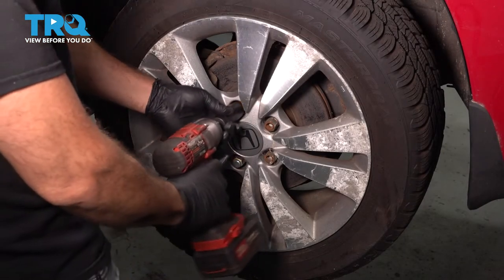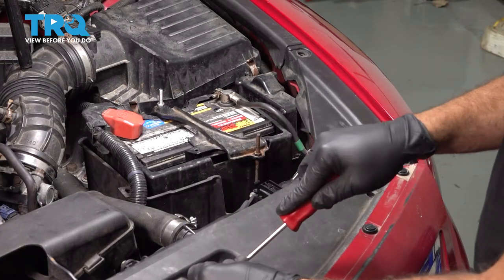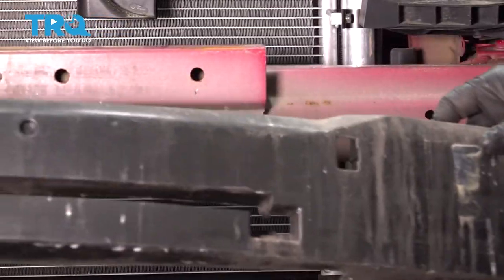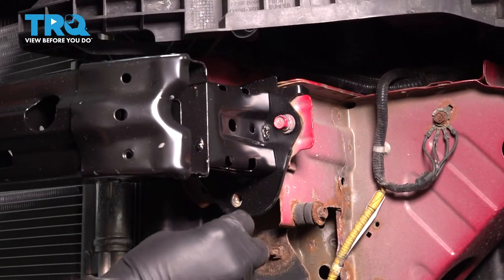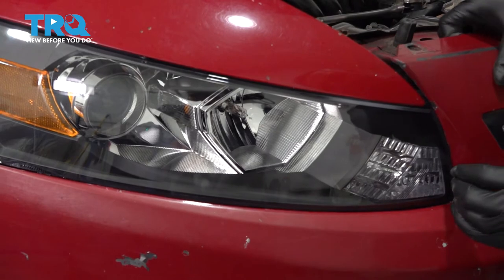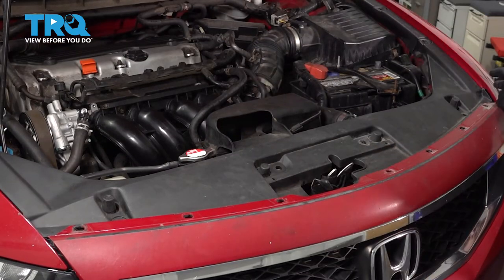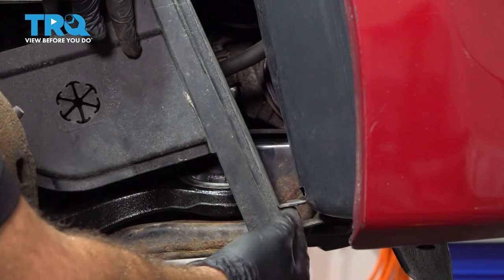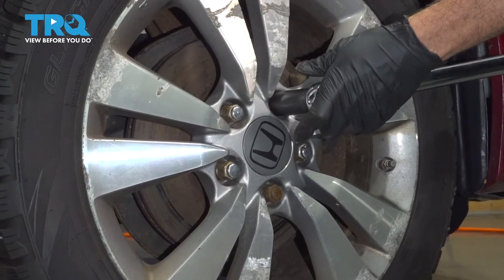How to Replace Bumper Impact Absorber 2008-2012 Honda Accord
This video shows you how to install a bumper impact absorber on your 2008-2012 Honda Accord.

This repair was done on a 2010 Honda Accord LX-S 2.4L Coupe 2-Door FWD Manual and the process should be similar on the following vehicles:
2008 Honda Accord
2009 Honda Accord
2010 Honda Accord
2011 Honda Accord
2012 Honda Accord

• Anti-Seize Grease